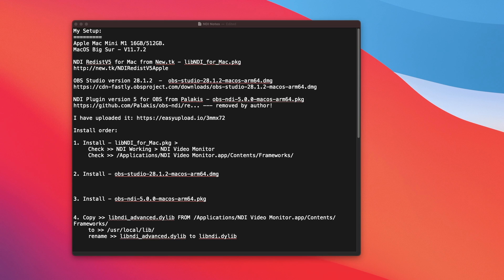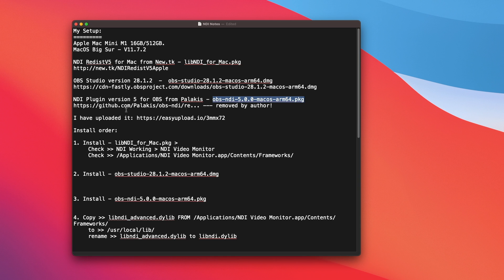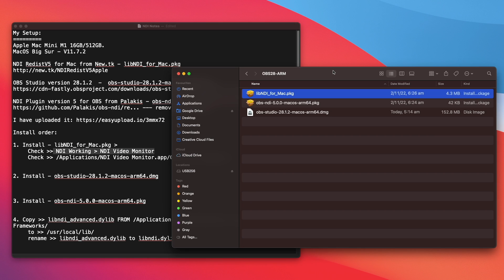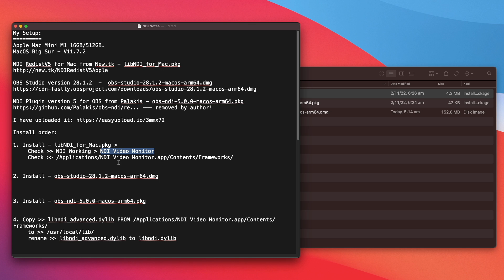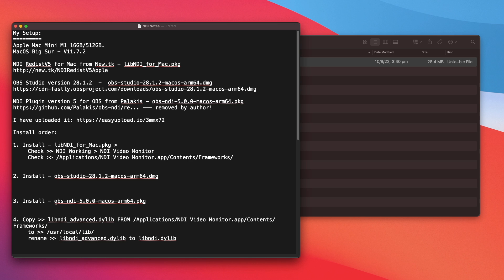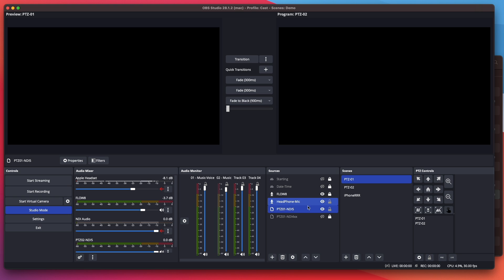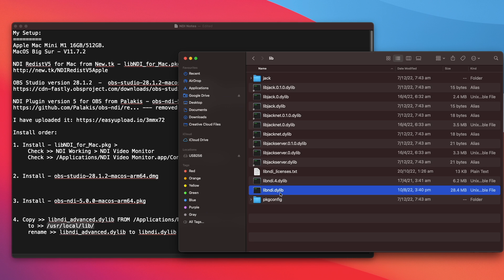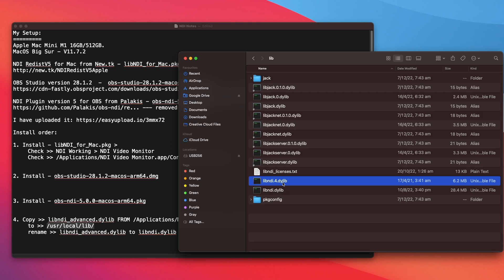NDI5 Installation and Troubleshooting Tips for OBS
My Setup:
Apple Mac Mini M1 16GB/512GB.
MacOS Big Sur - V11.7.2

NDI Plugin version 5 for OBS from Palakis - obs-ndi-5.0.0-macos-arm64.pkg

1. Install - libNDI_for_Mac.pkg
 Check - NDI Working - NDI Video Monitor
 Check /Applications/NDI Video Monitor.app/Contents/Frameworks/
2. Install - obs-studio-28.1.2-macos-arm64.dmg
3. Install - obs-ndi-5.0.0-macos-arm64.pkg
4. Copy : libndi_advanced.dylib FROM /Applications/NDI Video Monitor.app/Contents/Frameworks/
 to  /usr/local/lib/
 rename libndi_advanced.dylib to libndi.dylib